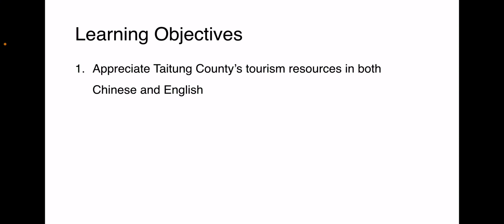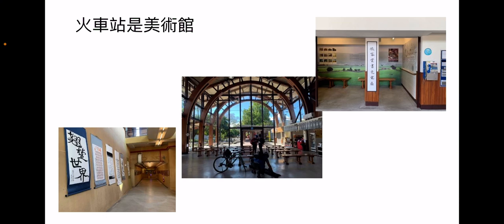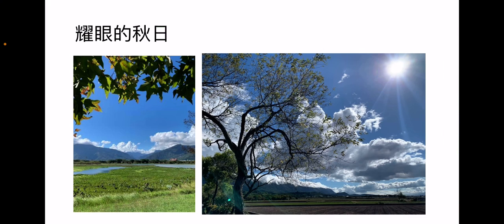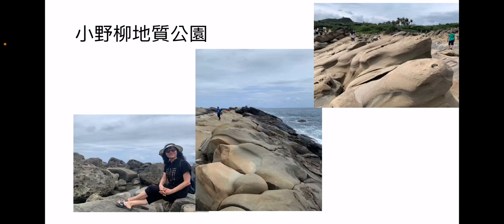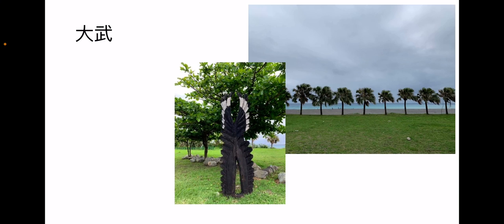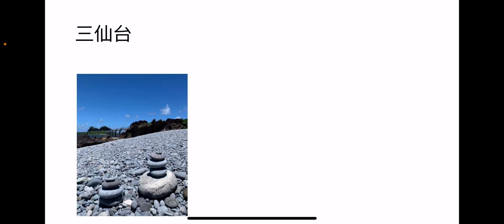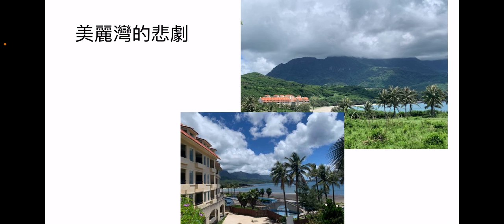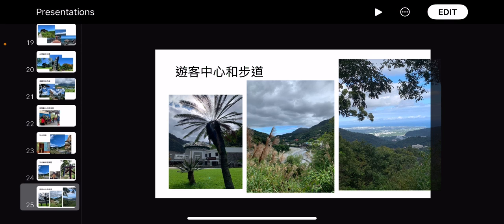English for tourism: Taitung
1.Appreciate Taitung County’s tourism resources in both Chinese and English
2.Learn to selectively translate the important tour info into proper English so as to help English-speaking visitors when they travel around Taitung
3.Be able to conduct tours around Taitung in English